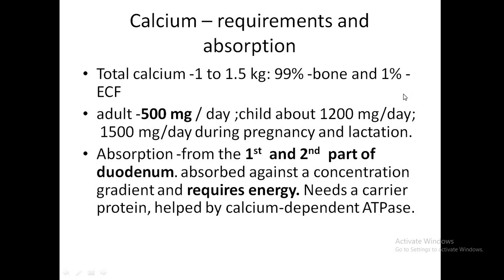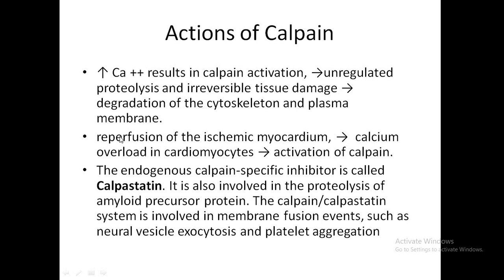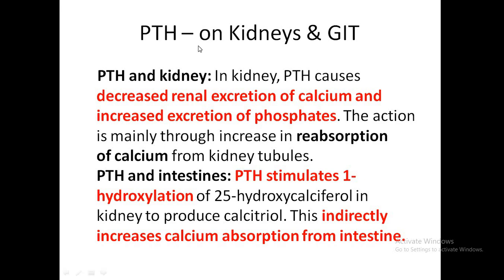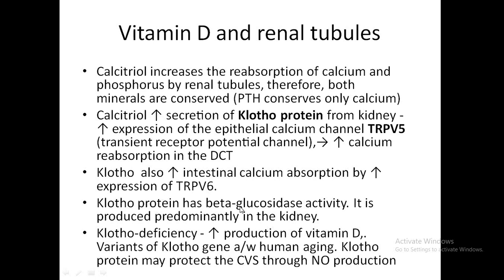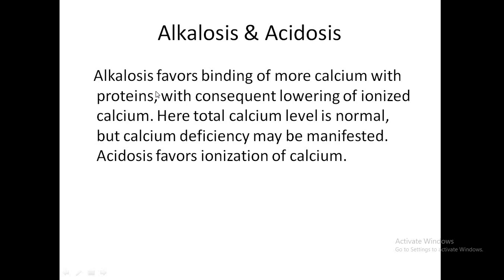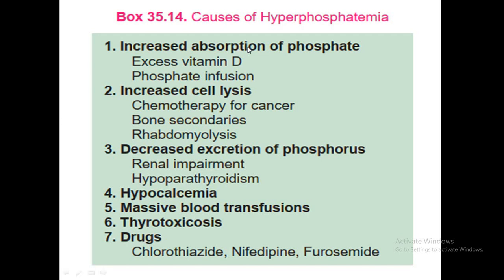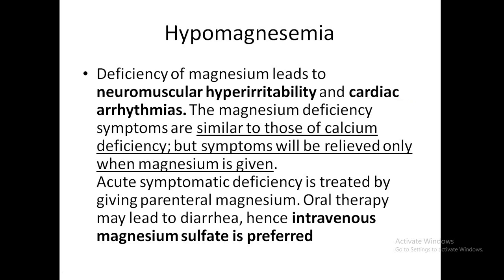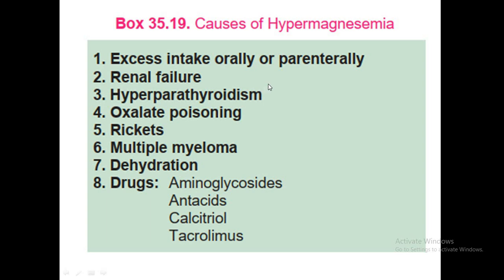Calcium, Magnesium and Phosphate Metabolism